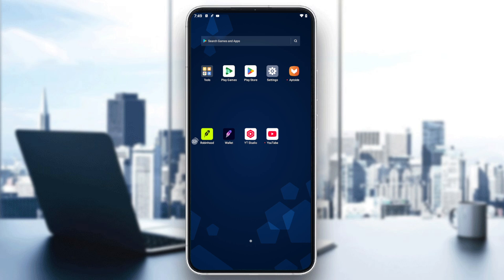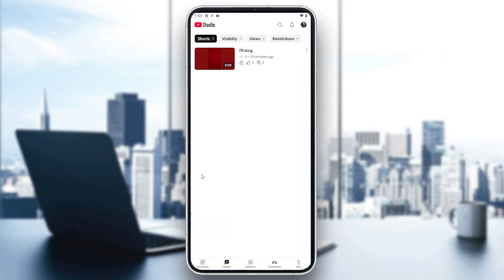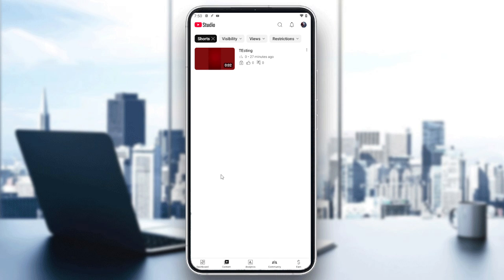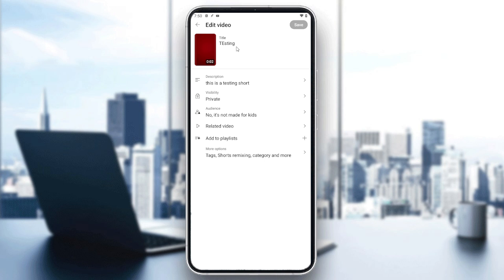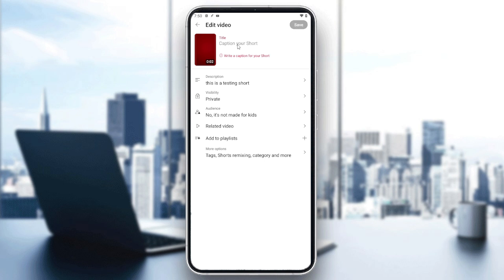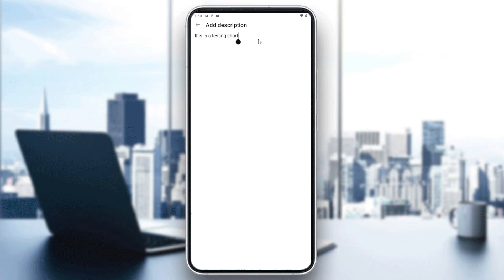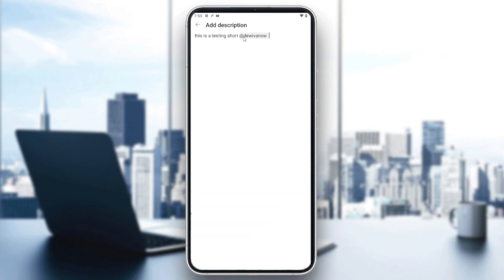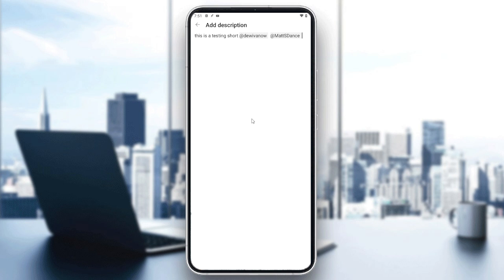How To tag Someone On YouTube Shorts Tutorial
Today we talk about tag someone on youtube shorts,shorts,how to tag someone on youtube shorts,youtube shorts